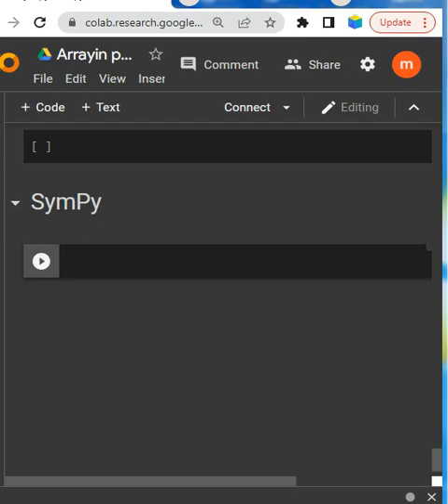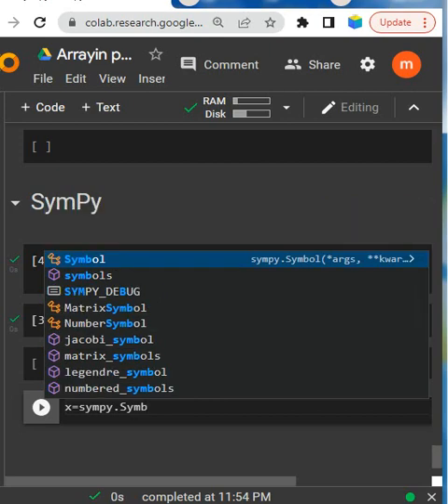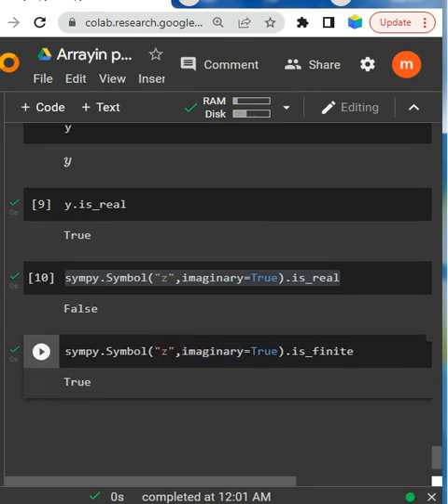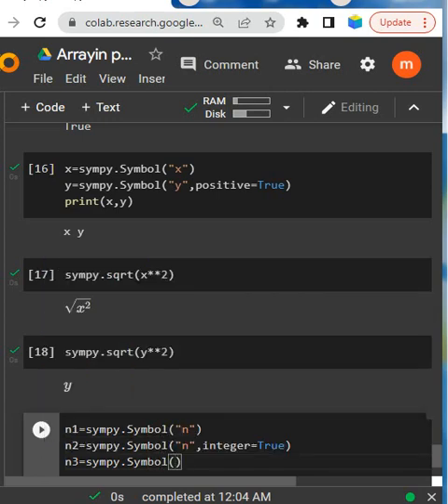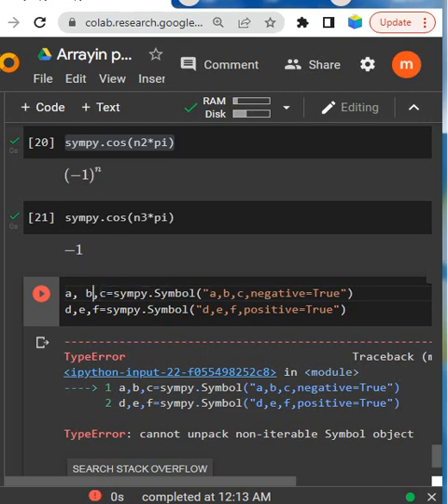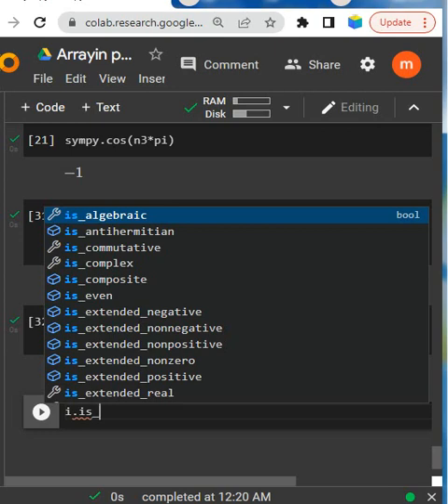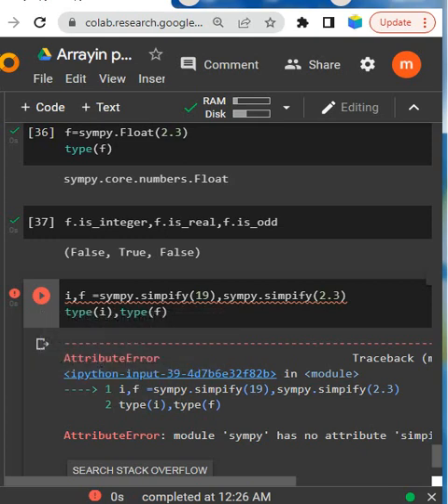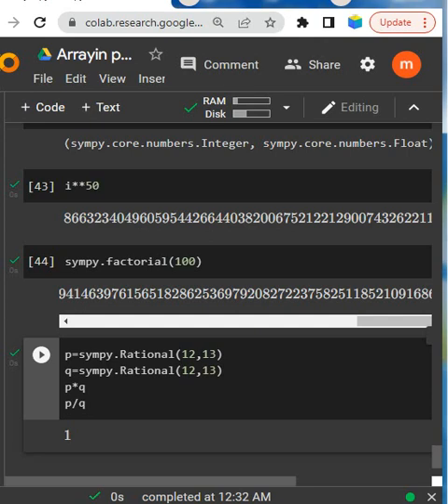SymPy Python Library |Data Science Machine Learning Mathematics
🚀 Unlock the power of mathematics with SymPy, the ultimate Python library for symbolic computation! In this **must-watch video**, we’ll take you from beginner to pro as we dive deep into the amazing features SymPy has to offer. 🧮 From algebraic simplifications to calculus and beyond, you'll discover how to make complex problems a breeze. Whether you're a student looking to enhance your learning or a developer aiming to integrate symbolic math into your projects, this tutorial will equip you with the skills you need. 🌟
SymPy is a Python library for symbolic mathematics. It aims to become a full-fledged computer algebra system (CAS) while keeping the code as simple as possible to make it understandable and easily extensible. This made it possible to do business in the field of computer technology of a previously unprecedented scale and complexity. Entire disciplines and industries have been created thanks to this. This development continues and creates new opportunities as hardware, software and algorithms continue to improve. SymPy is an open-source Python symbolic computation package. It can be used as a standalone program, or a library for other applications.